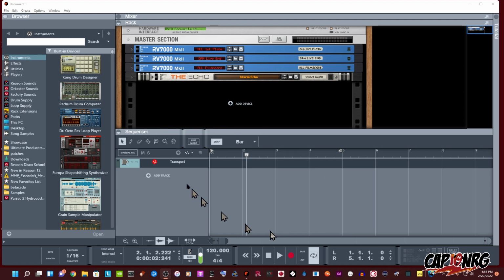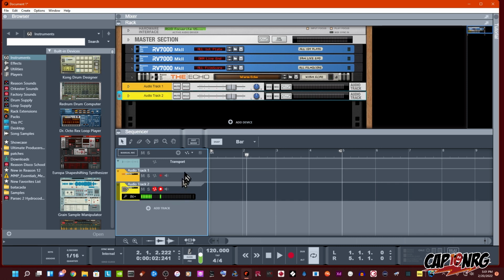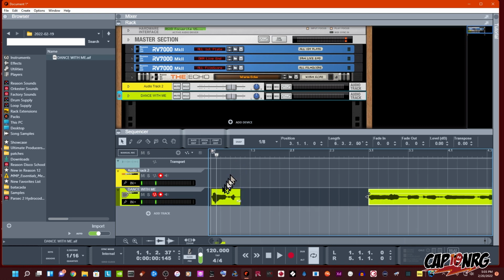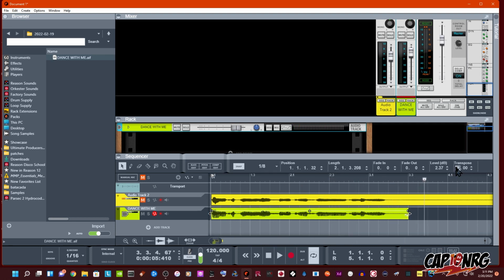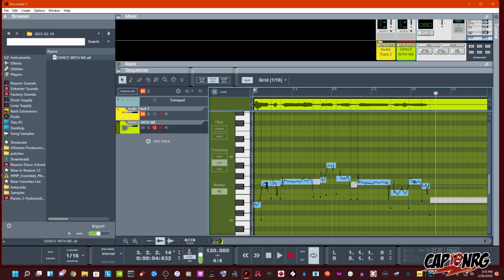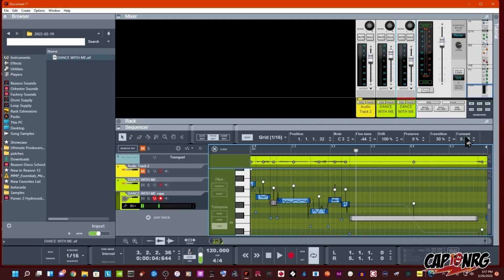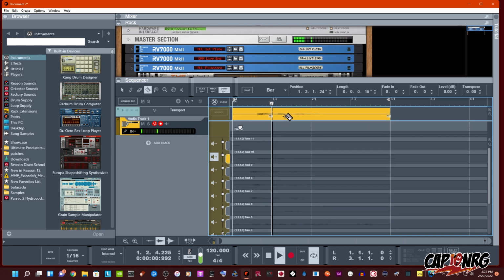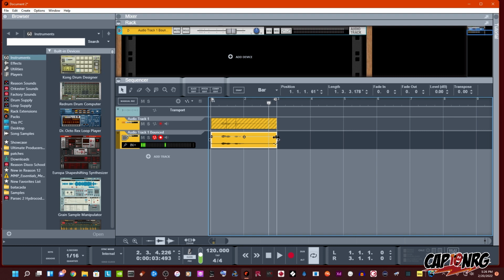First Steps: Recording Audio in Reason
By request, I created a video that shows the basics of audio recording in Reason. I don't get into effects chains, or perfection of our audio, or guitar, ukulele, or trombone recordings. Just the basics of how to get sound recorded to a track, some track automation, vocal comping, time shifting, and pitch correction using only the tools that are built into Reason itself (I didn't even use a single RE or Plugin). So if this is something you have been wanting to learn, now is your chance strap in and let's get our learning on!!